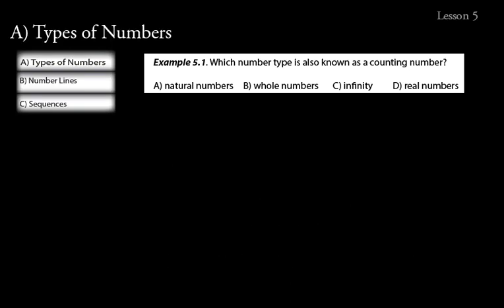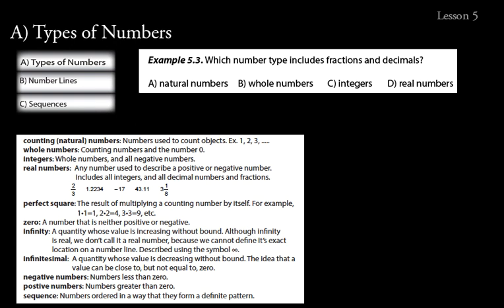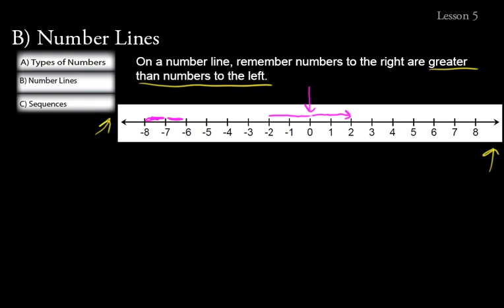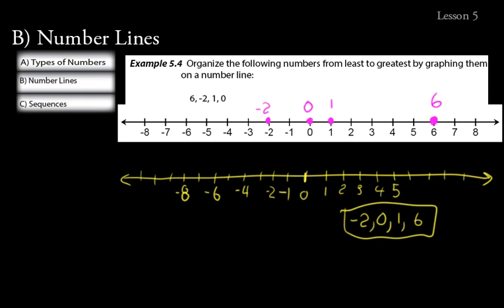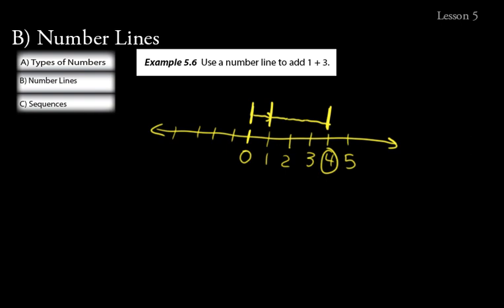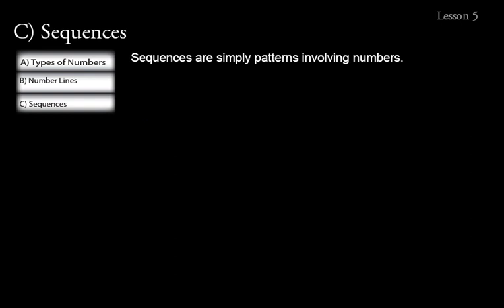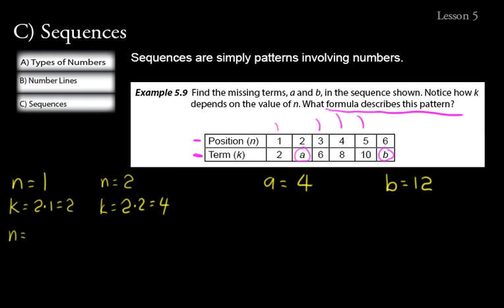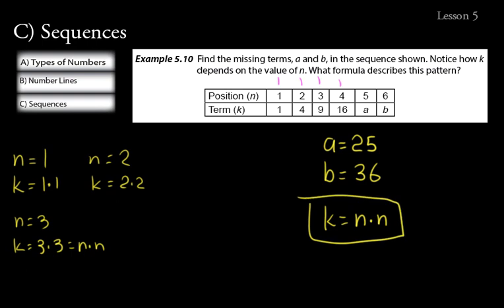Shormann Pre Algebra, Lecture 5